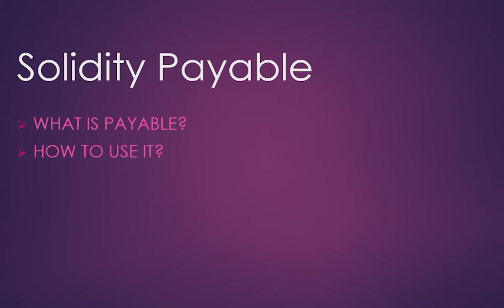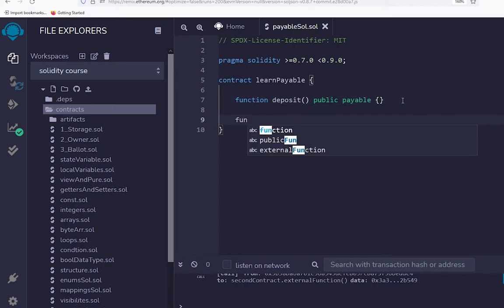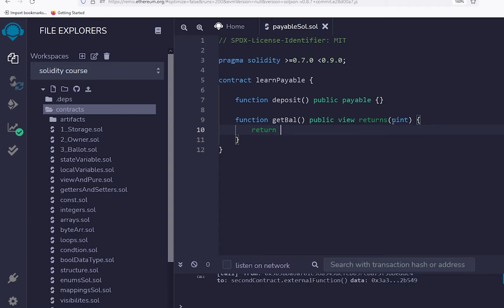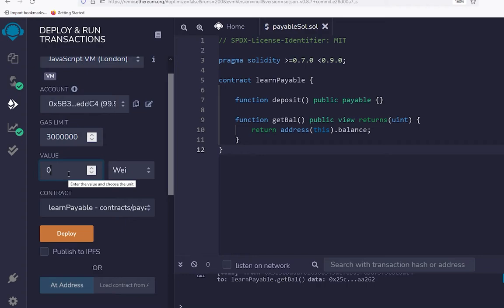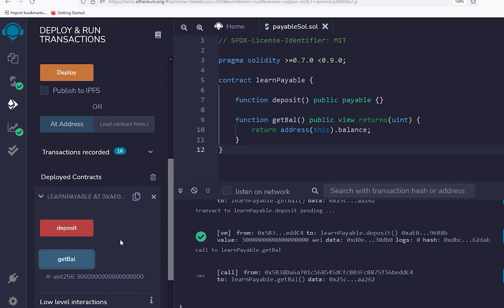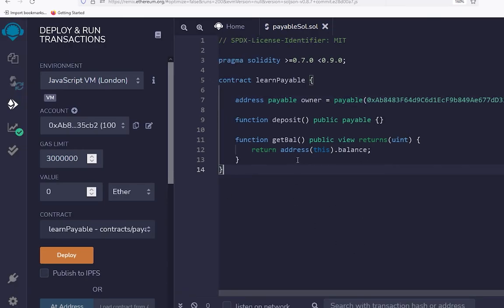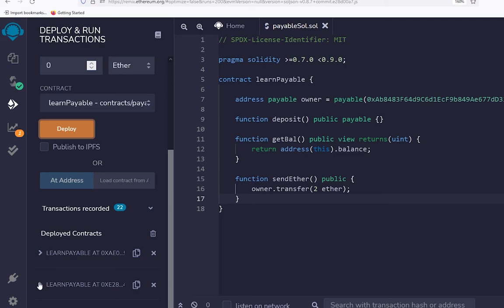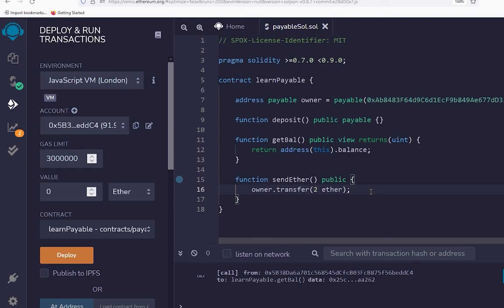Solidity Payable & Transaction b/w Accounts - Part 20 | Complete Course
Hey Tech Family, in this video we'll learn what is Payable keyword and how to do transaction between 2 different accounts.